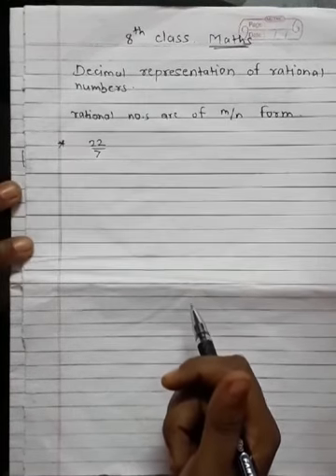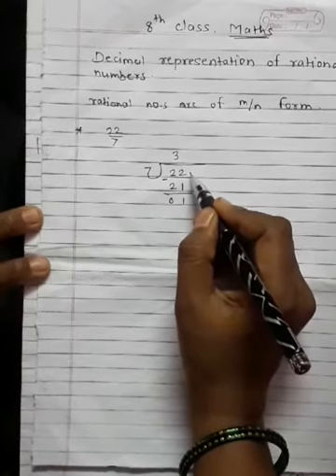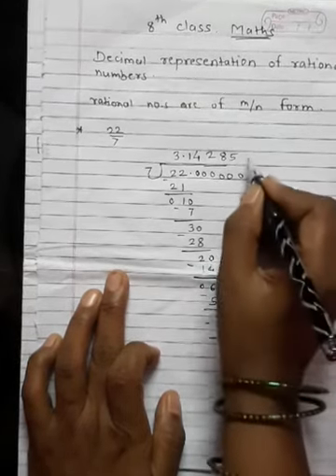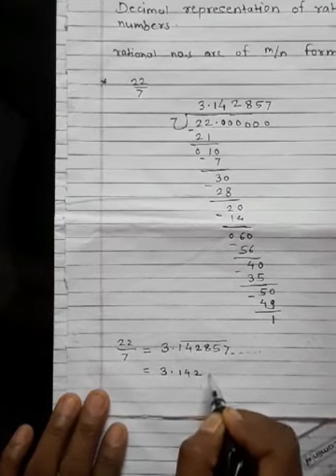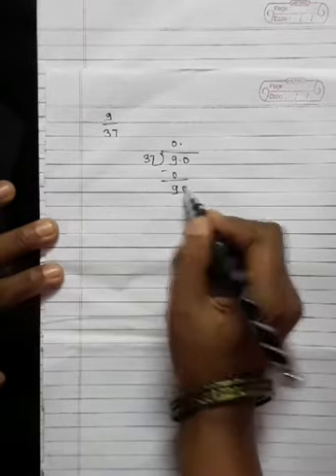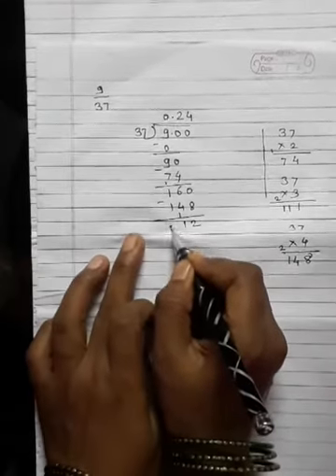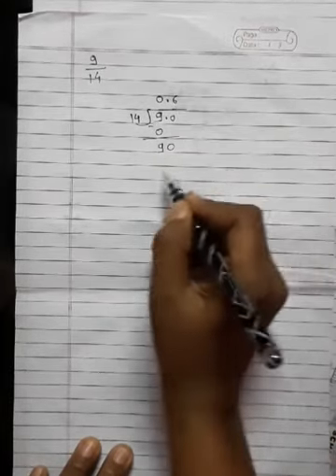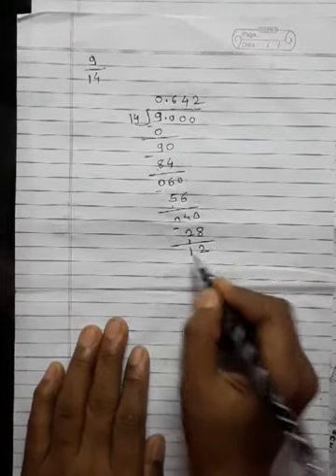Decimal Representation of Rational numbers || class 8